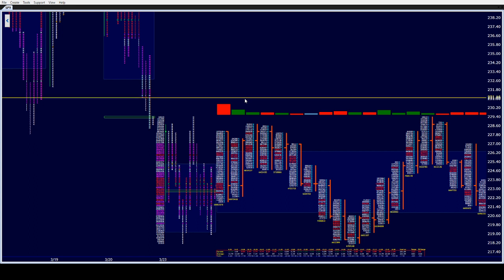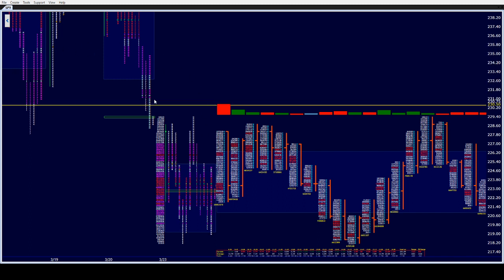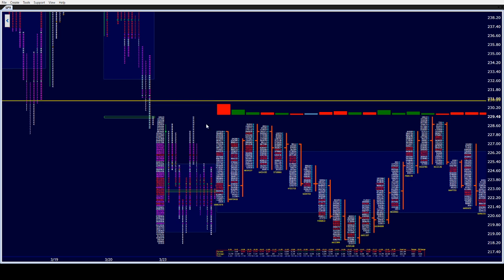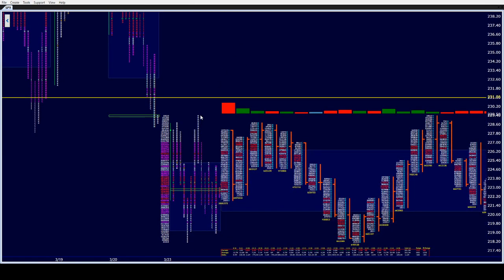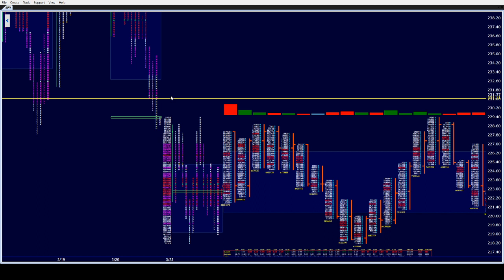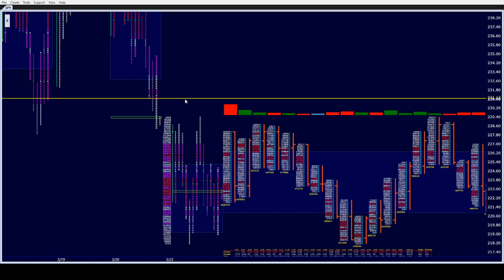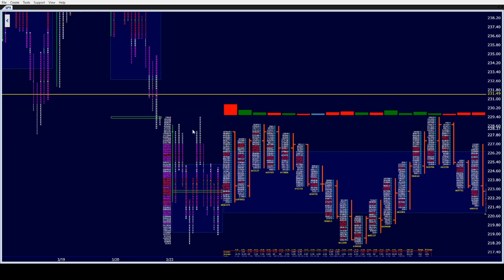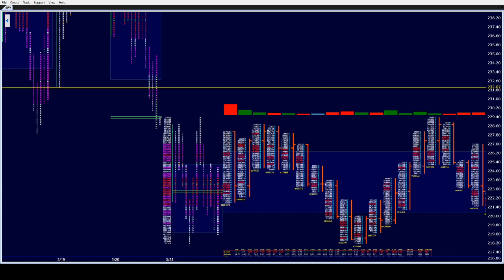spy 9am update 3/24/20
spy,es,futures,stocks,options,nyse